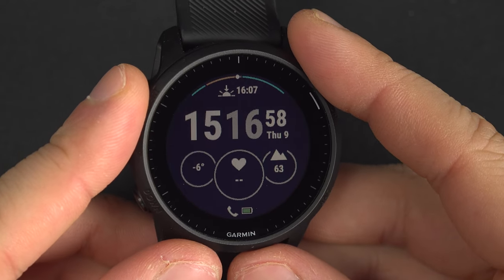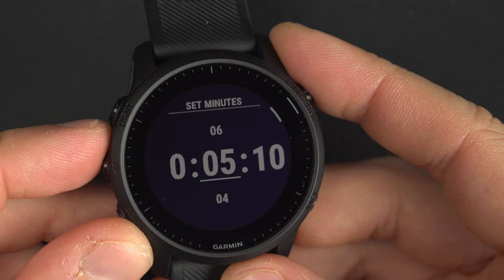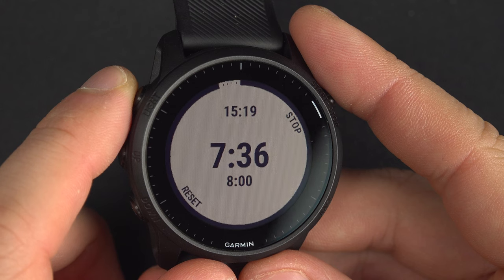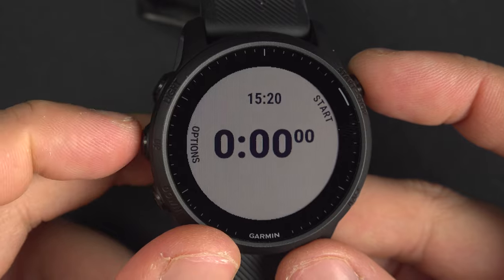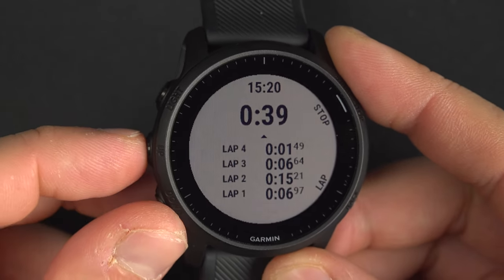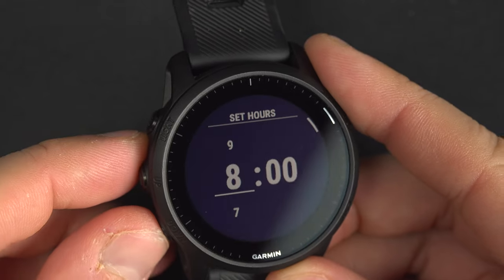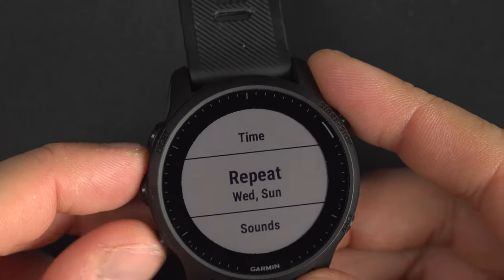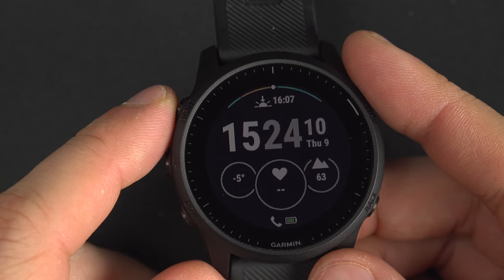How to Use Timer, stopwatch and Alarms on Garmin Forerunner 945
Filmed with this cameras :